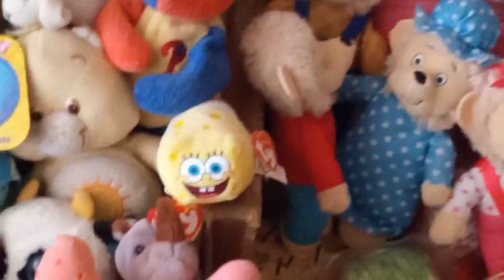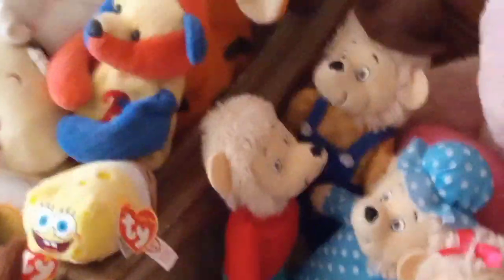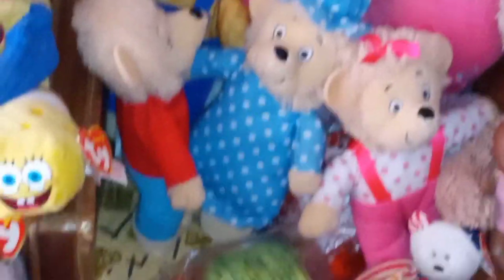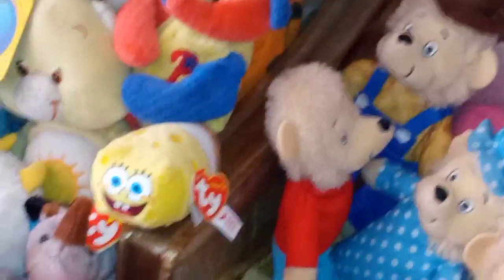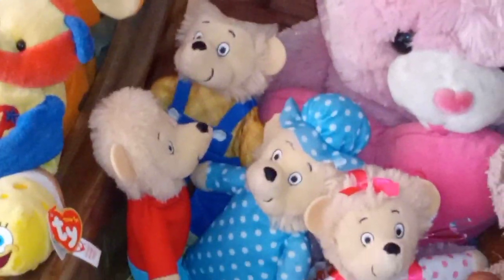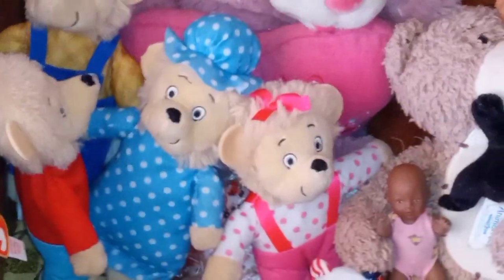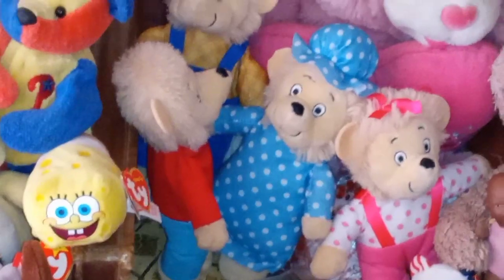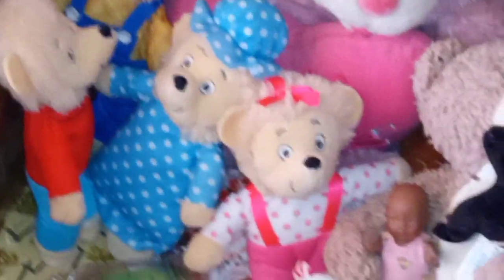All my berenstain bear stuffed Animal collection.